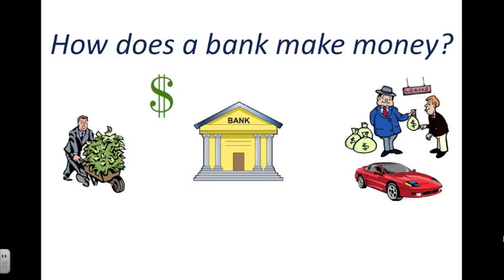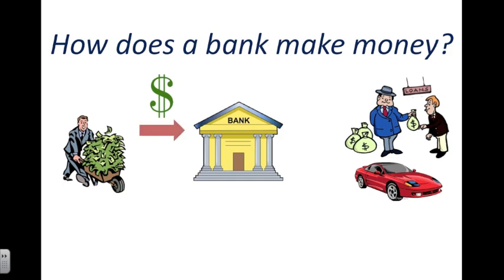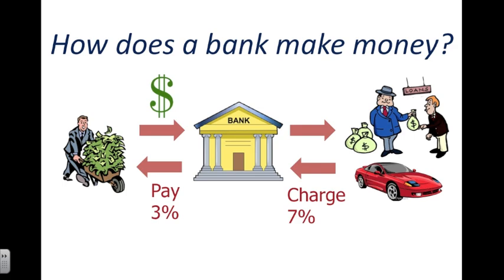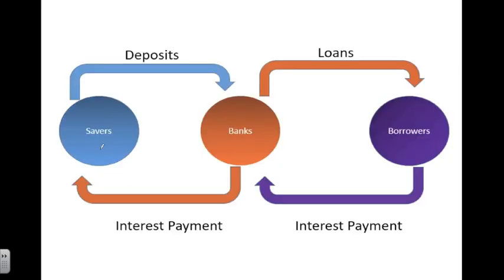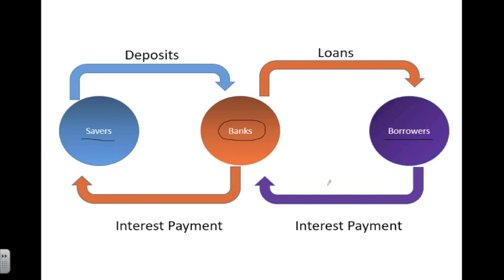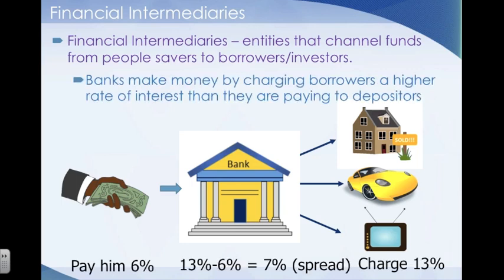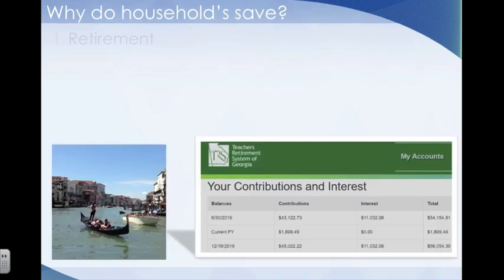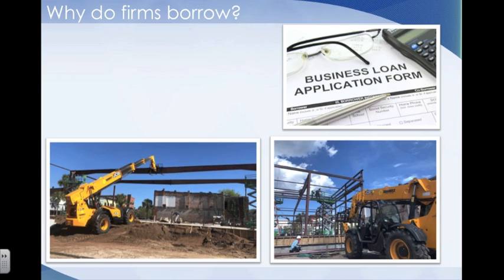Introduction to the Financial System